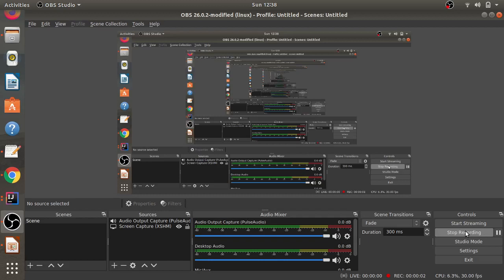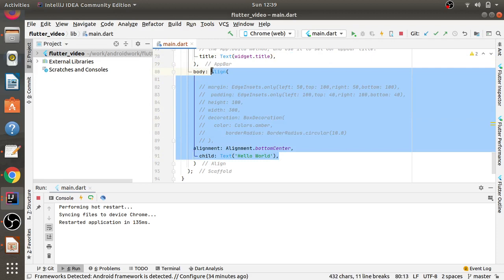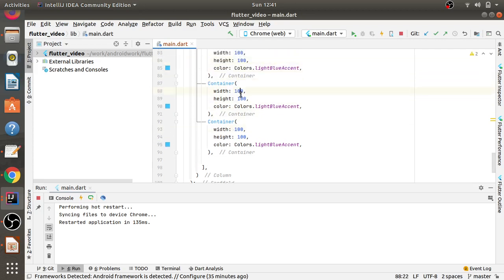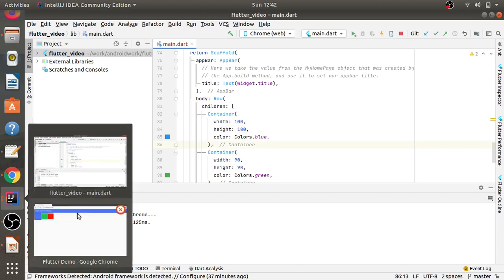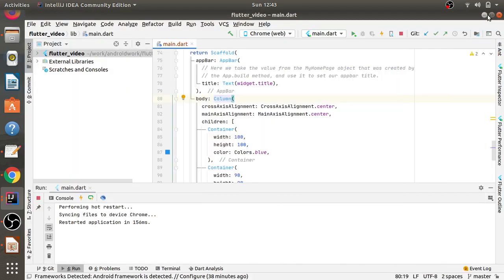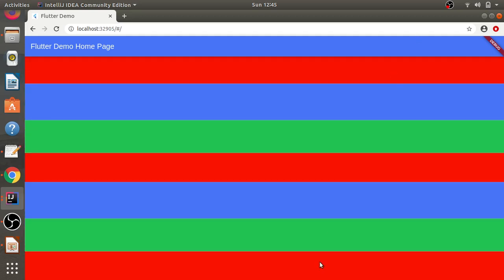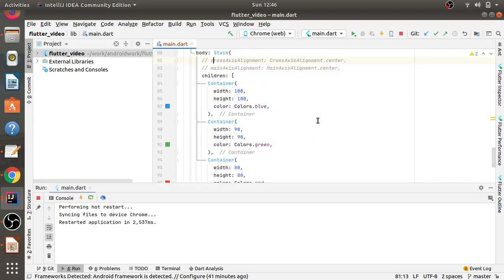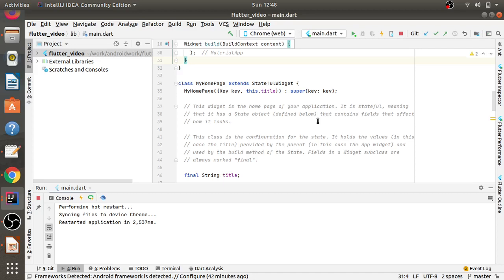Flutter-Tutorail Part11- Introduction to Layouts(Multiple Child Widgets)